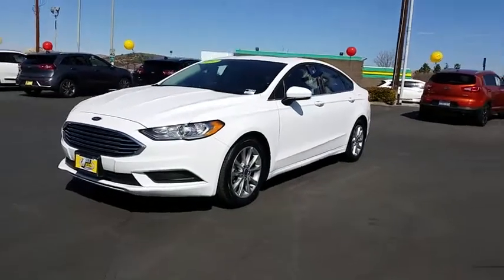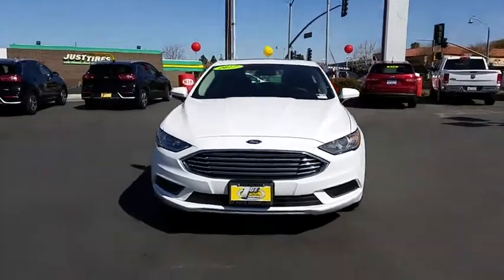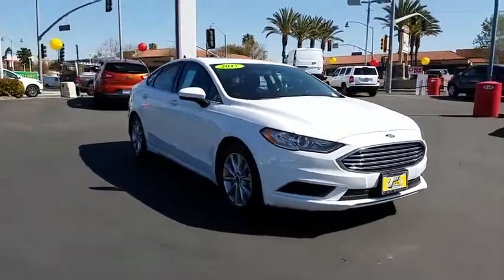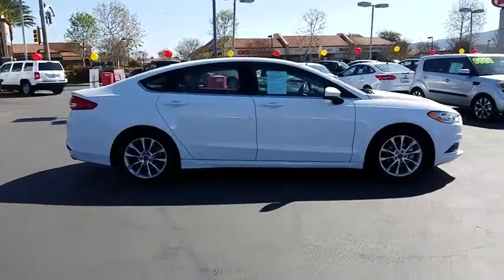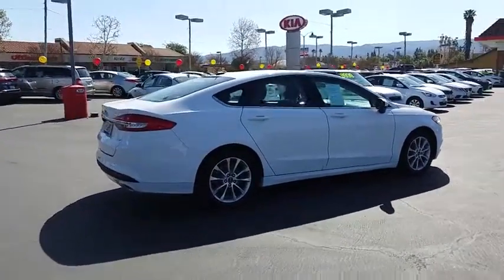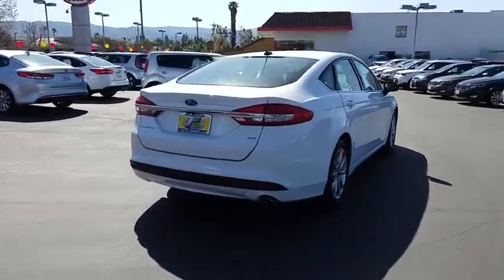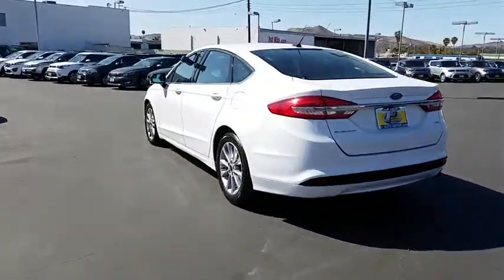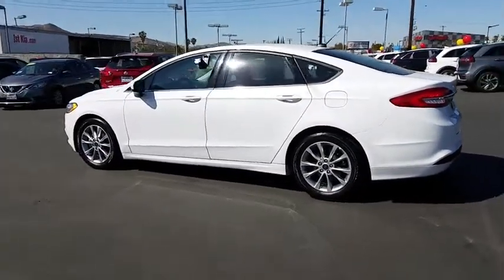2017 Ford Fusion Simi Valley, Thousand Oaks, Los Angeles, Ventura, Oxnard, LA, CA 75421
2017 Ford Fusion

First Kia
2081 1st St